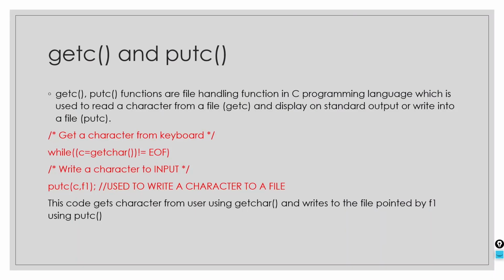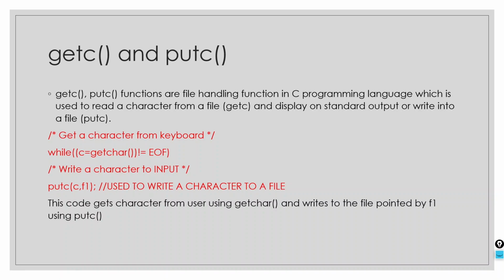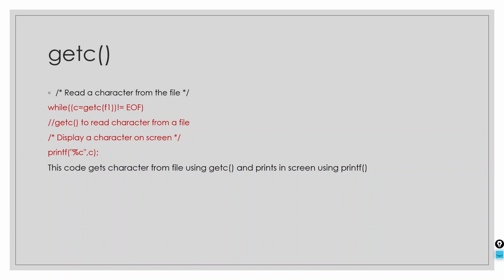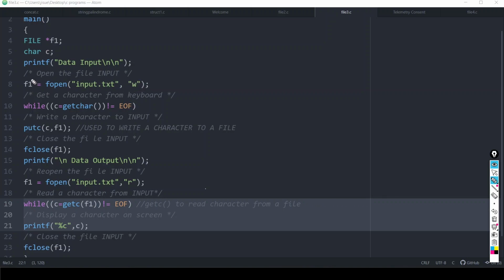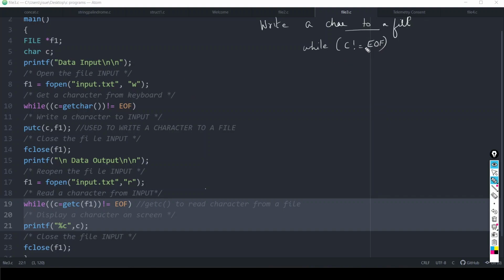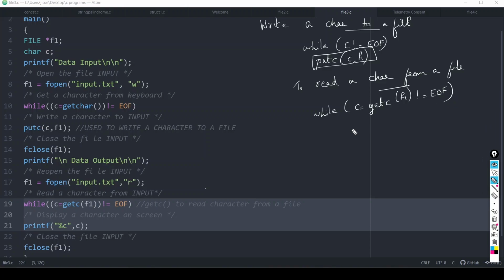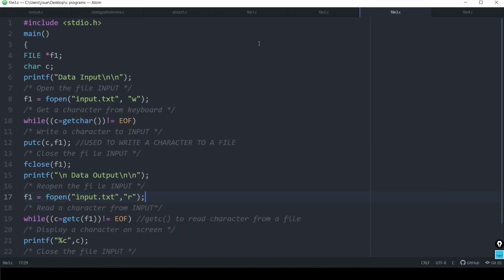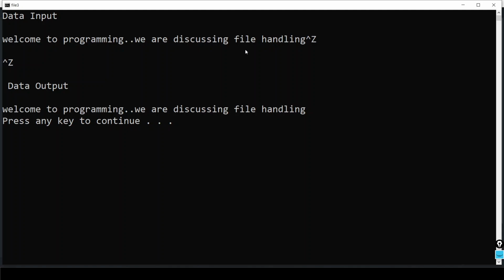Video 56: File handling - Part 2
Character reading and writing in files using getc() and putc()